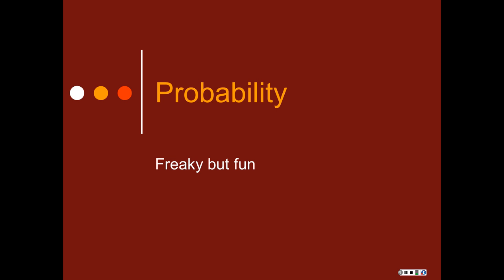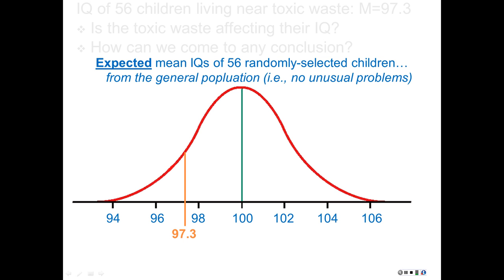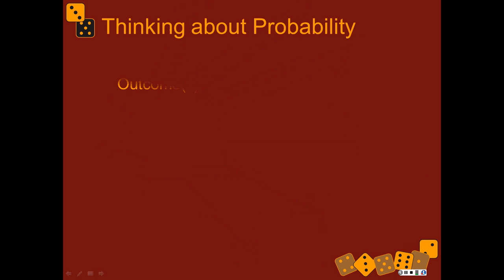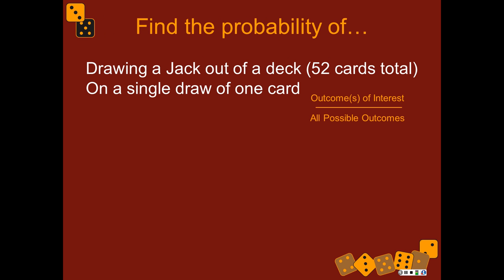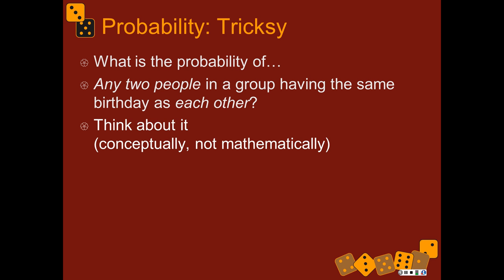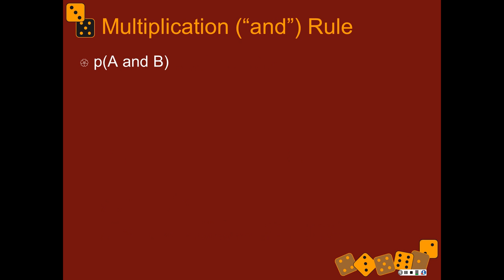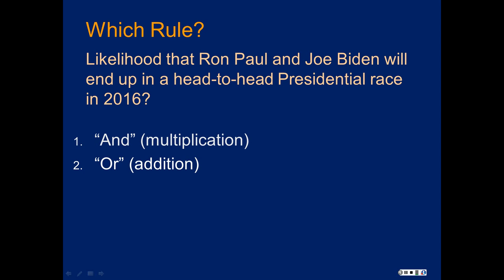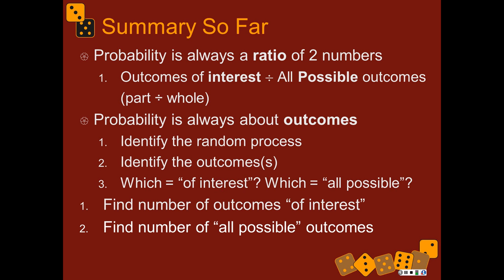OI Ch2 Part 1 - probability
OpenIntro 2/e Chapter 2 - Probability Part 1